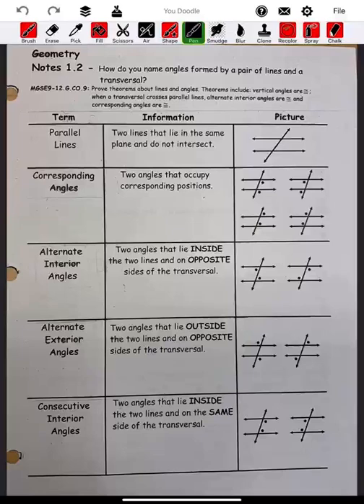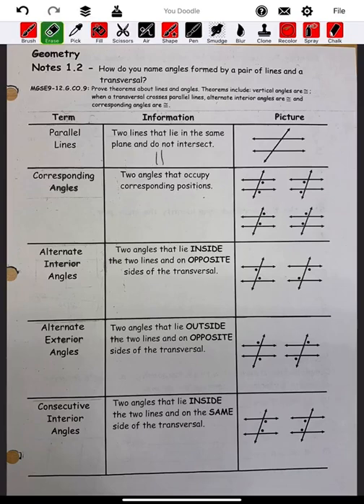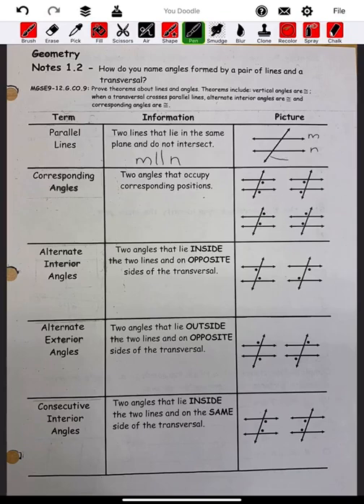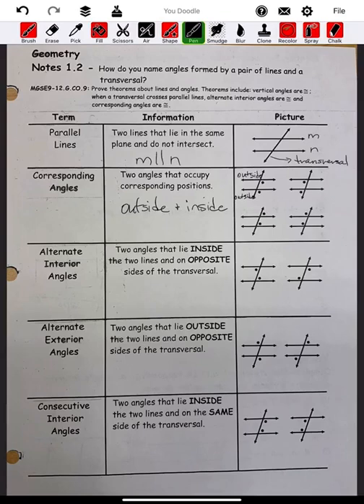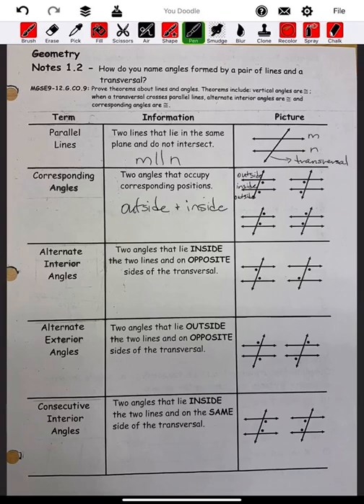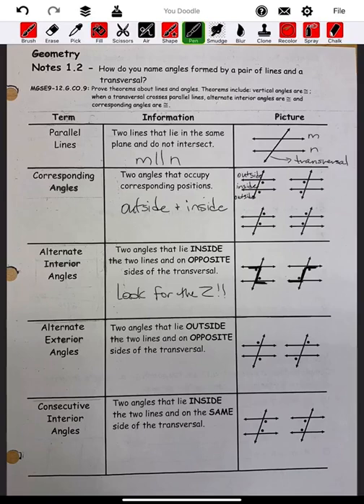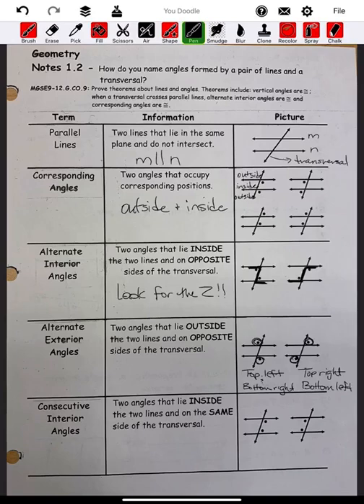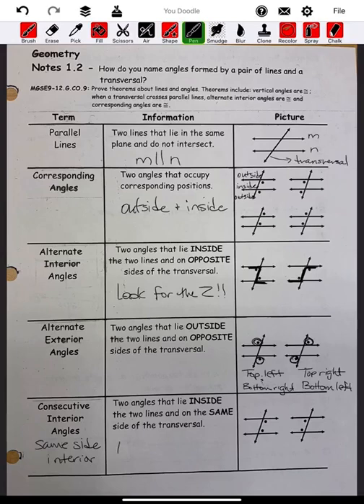Notes 1.2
Guided notes discussing parallel lines and various types of angles.